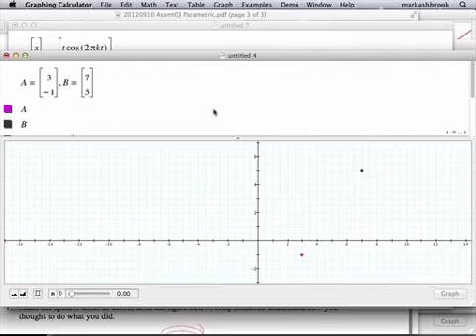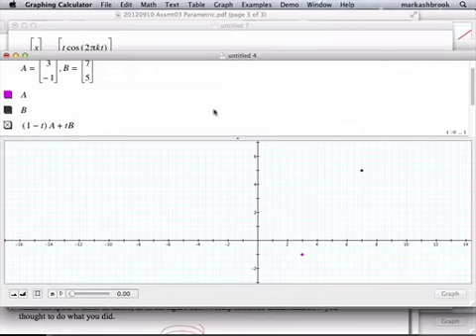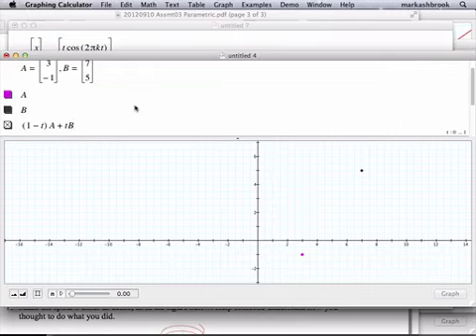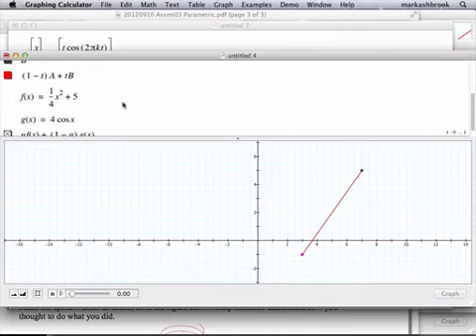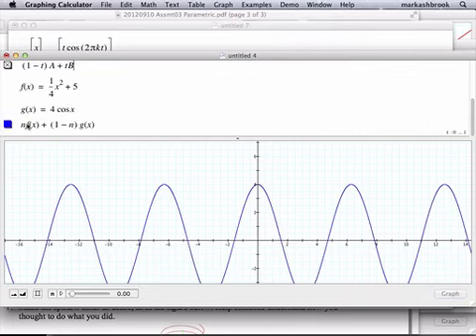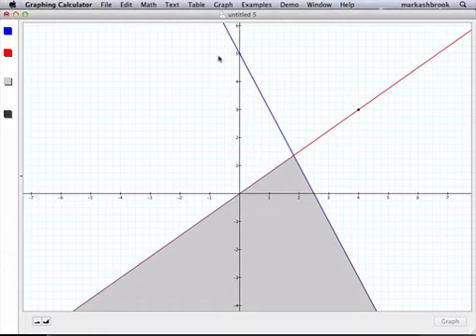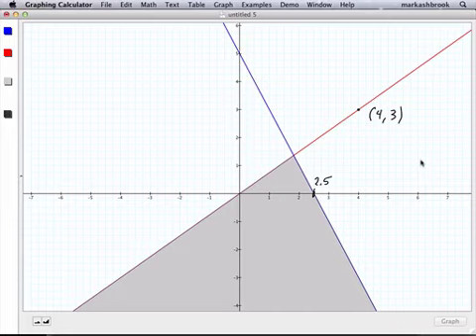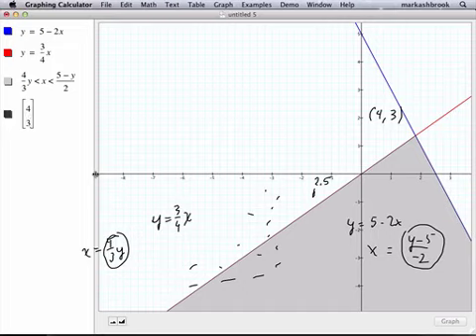MAT 294 Mon Sept 10, 2012